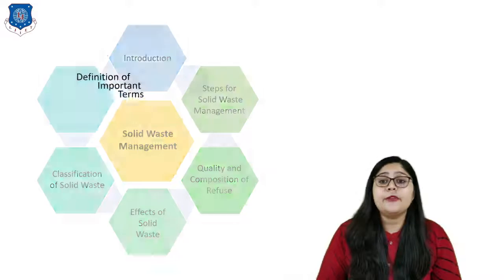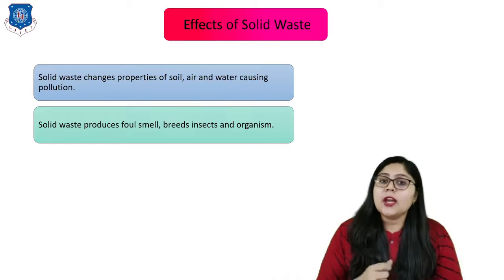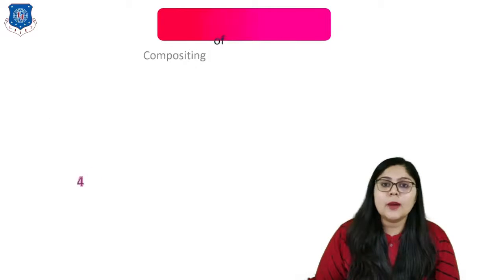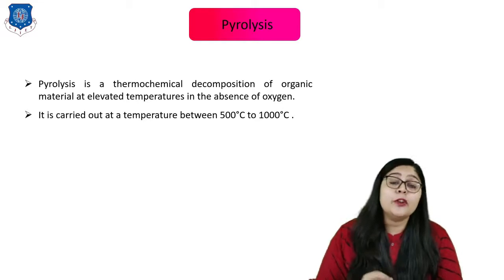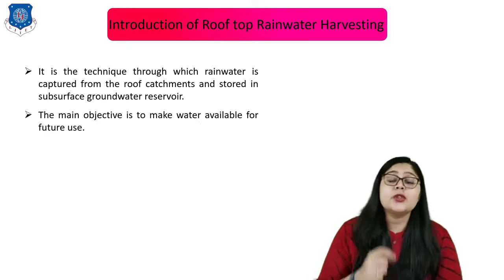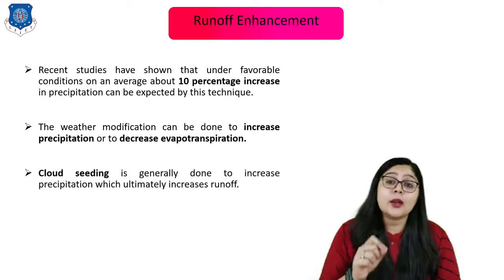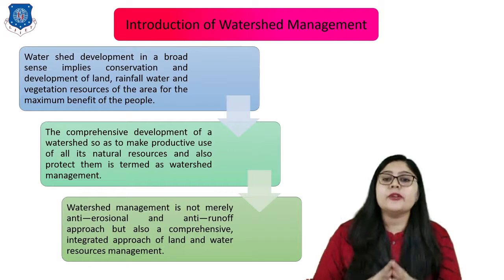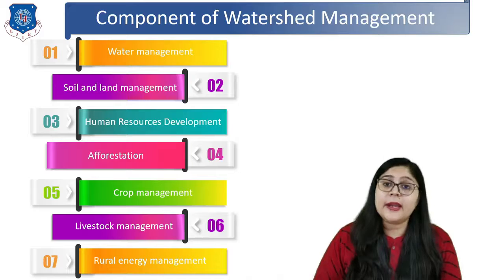Lec-45_SWM, RWHS,Watershed Management|Basic Civil Engineering|First Year Engineering